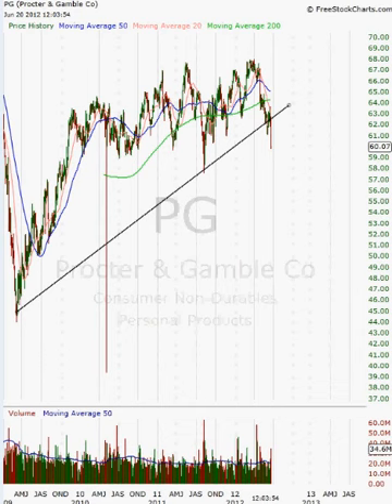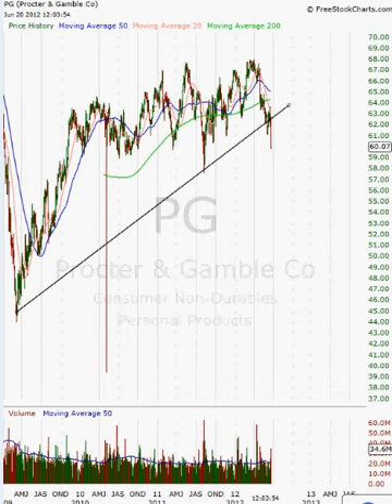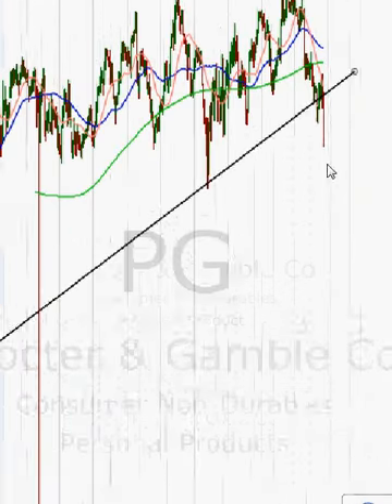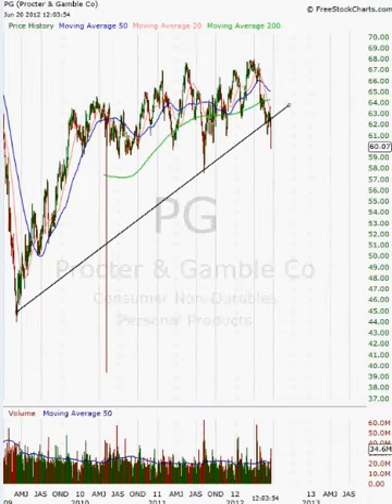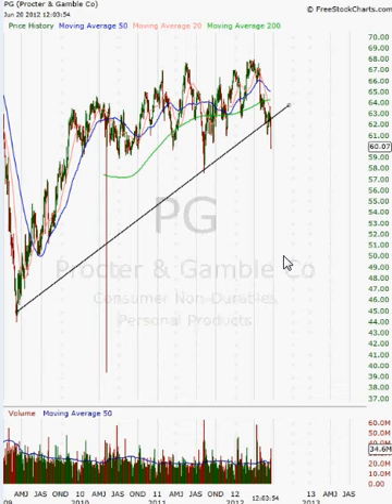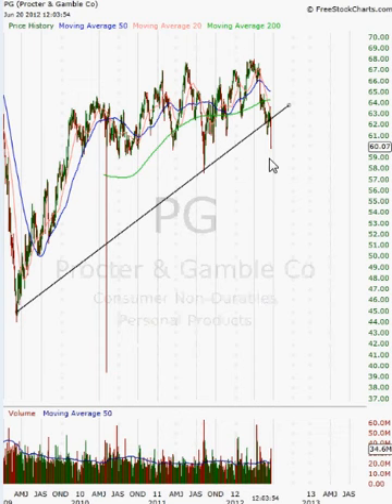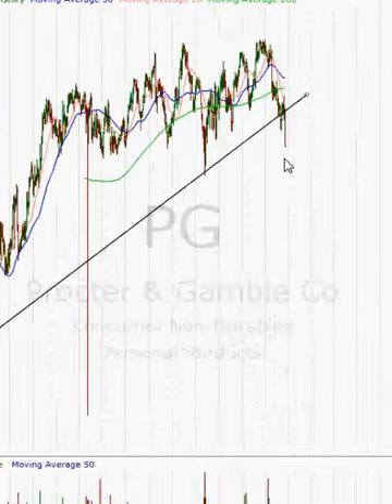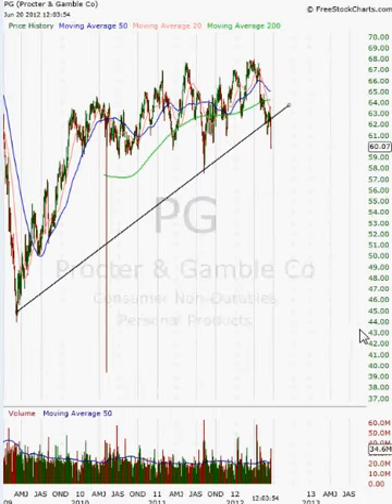6-20-12 What's Going on Over At Proctor & Gamble?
The recent decline in Proctor and Gamble has me a little worried as it continues to break below certain support areas. This is unexpected considering Proctor & Gamble's business model, which is non-cyclical in nature, while being non-durable.